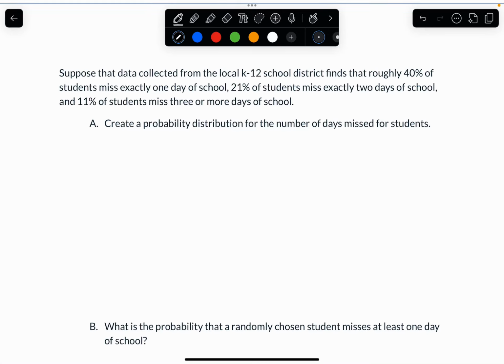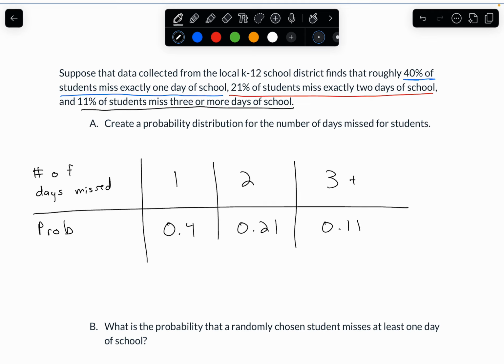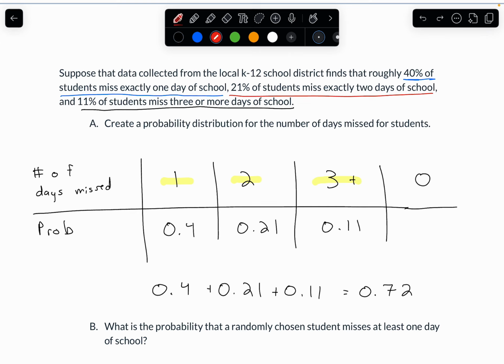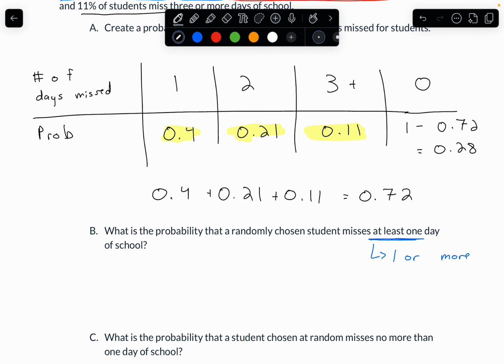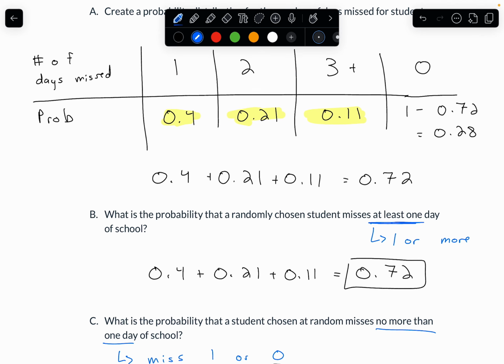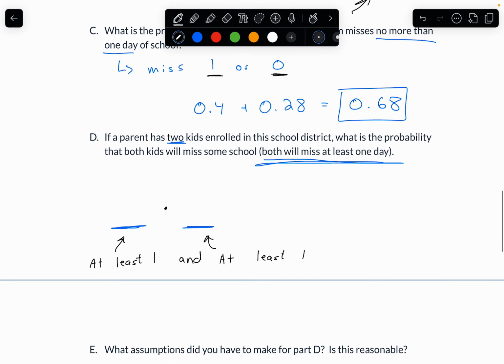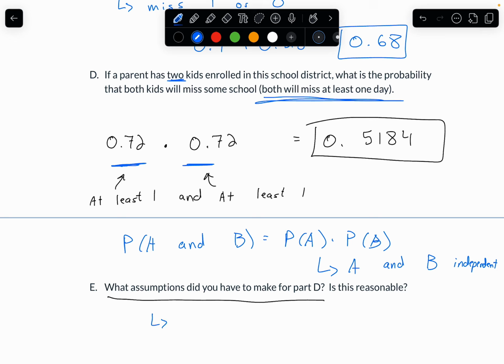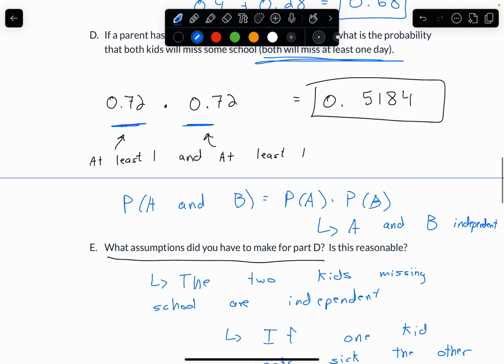3.1.8 part 2 updated